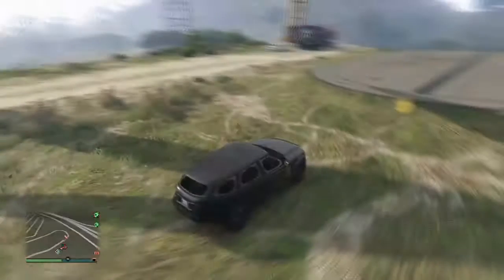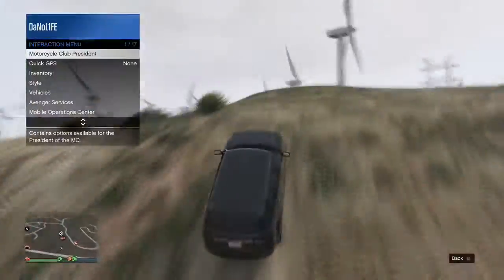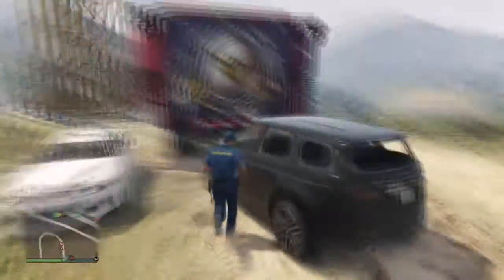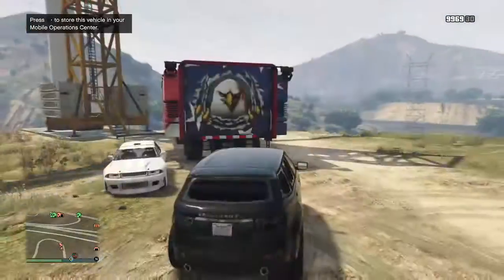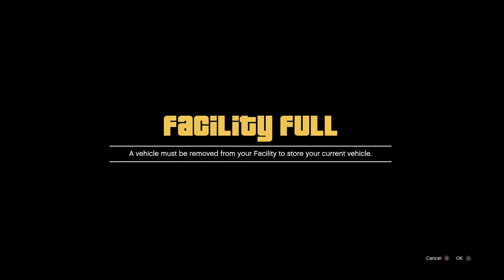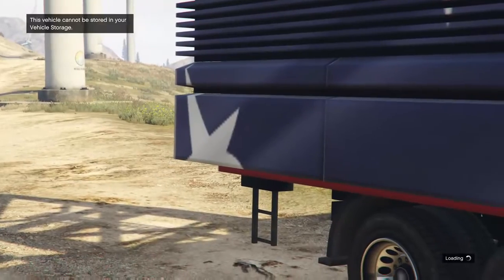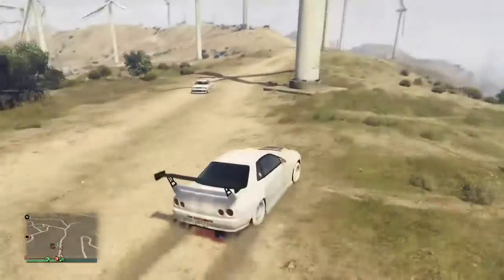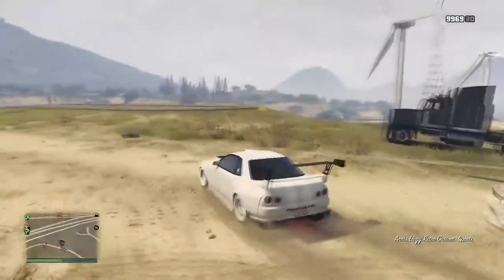(PATCHED)**EASY** 2 PLAYER GIVE CARS TO FRIENDS (GC2F) - GTA V ONLINE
I WOULD ALSO LIKE IF YOU COULD SUPPORT MY CHANNEL BY SLAPPING THE LIKE BUTTON ON THIS VIDEO/FUTURE VIDEOS AND ALSO SHARE THE CHANNEL SO WE COULD BECOME A BIGGER AND BETTER COMUNITY.
VIDEO IDEAS ARE KIND OF HARD AS WELL SO IF YOU HAVE SOME OF THEM GO AHEAD AND TELL ME.

OTHER SOCIAL MEDIA PAGES